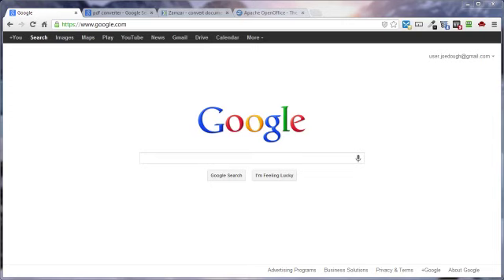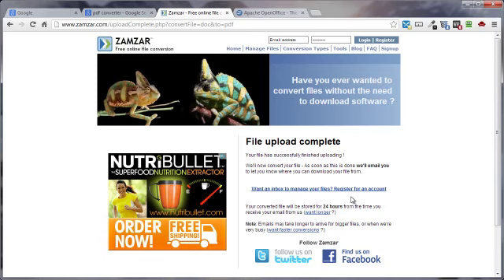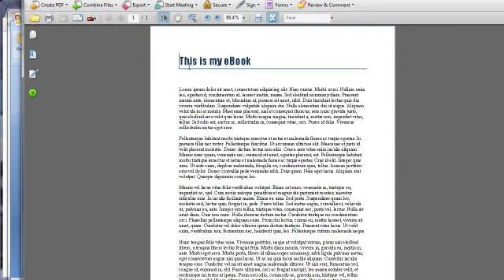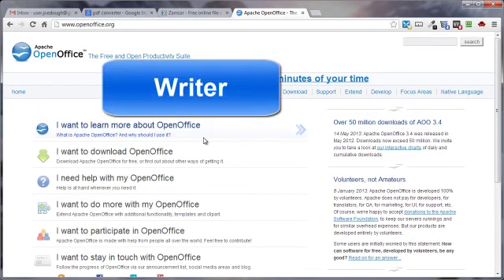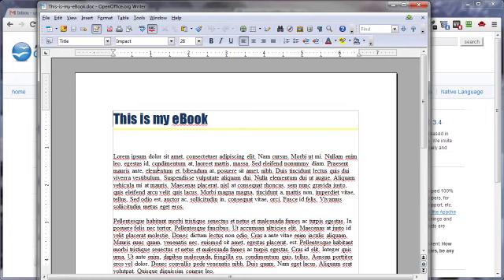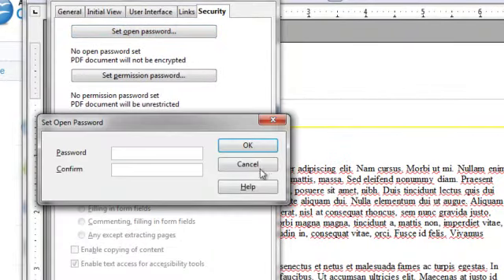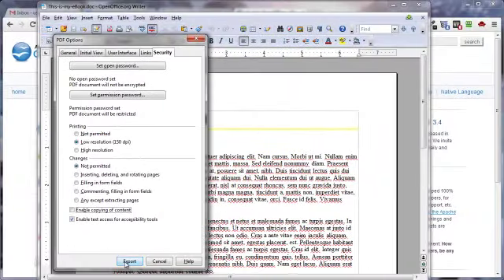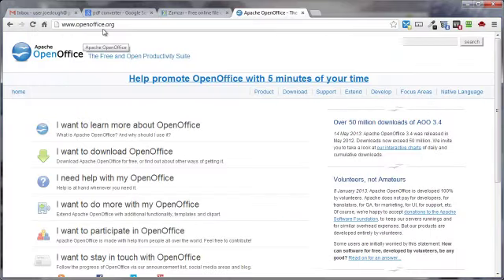vid03 Make pdf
Make PDF